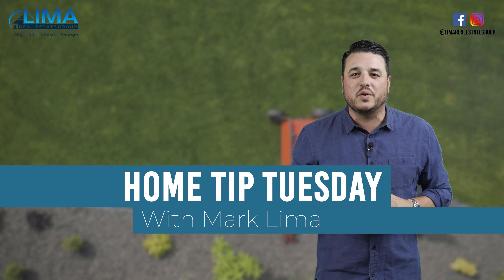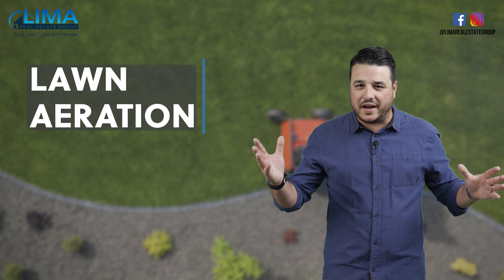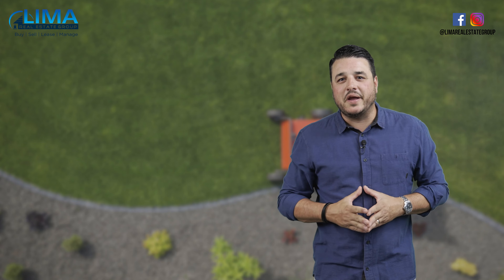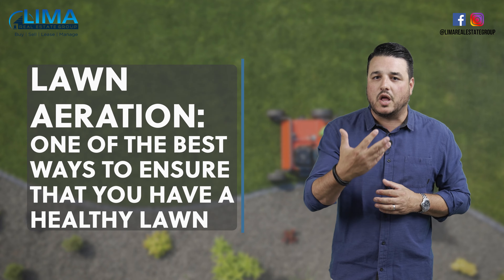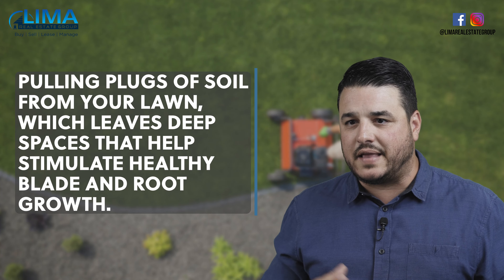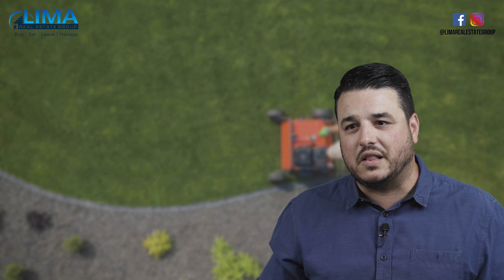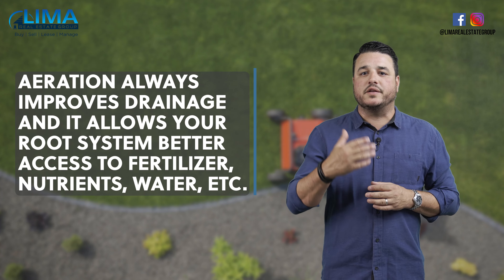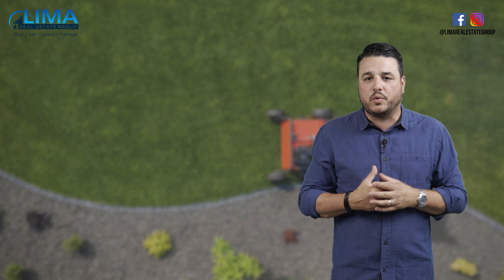Home Tip Tuesday Lawn Aeration Benefits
Home Tip Tuesday with Mark! Today's tip includes Lawn Aeration Benefits. Looking to have the best lawn on the block? Follow along to find out what aeration is and what benefits your lawn receives with annual aeration.

Check out Mark's tips on today's episode & let us know what you think.

Mark Lima (Huntington Beach Realtor)
DRE 01845513
Lima Real Estate Group